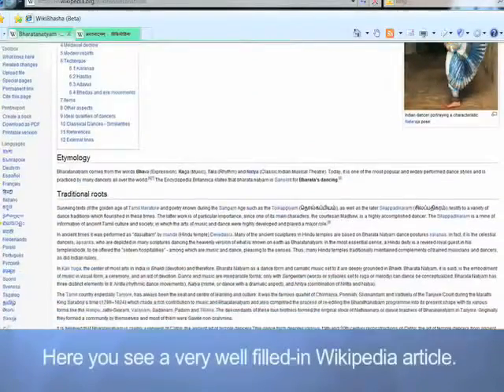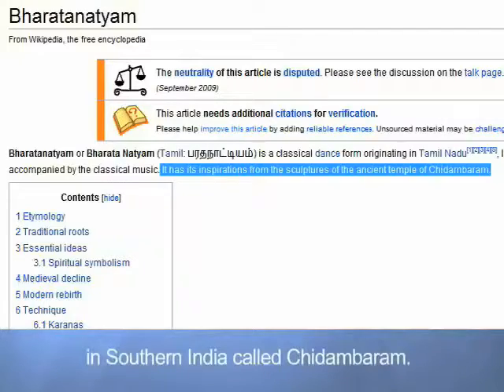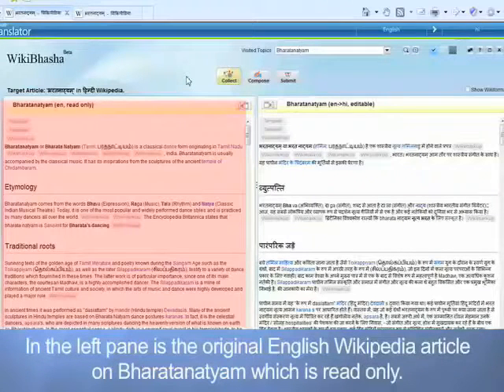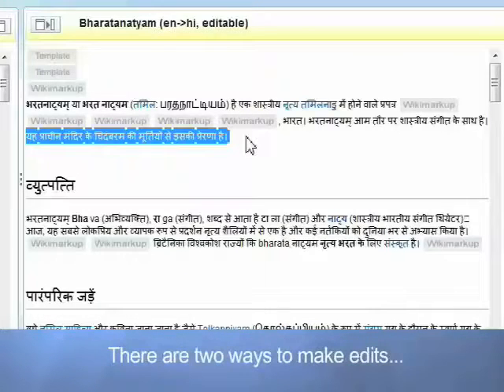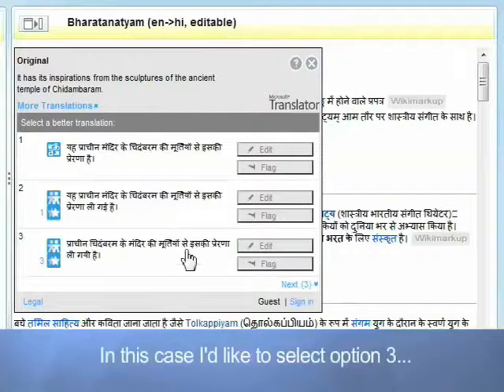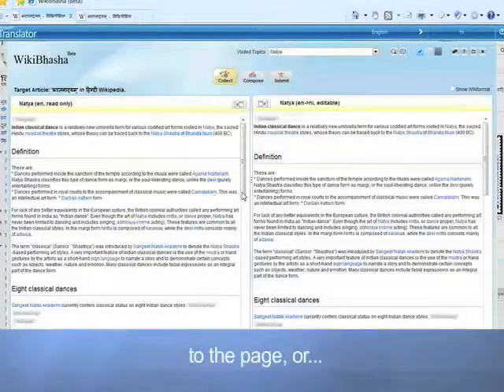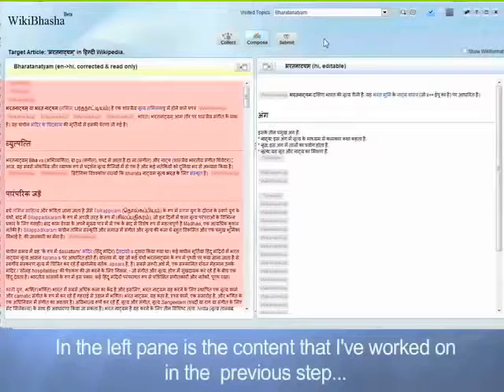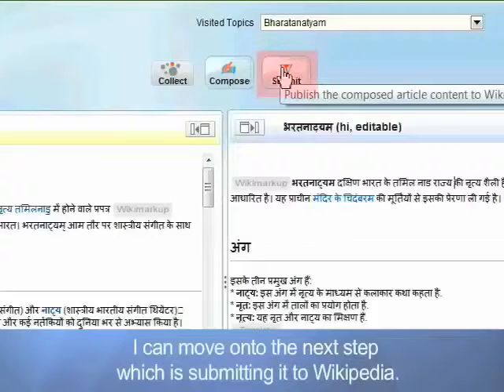WikiBhasha: Enhancing Multilingual Content in Wikipedia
Making Wikipedia more multilingual inspired creation of the WikiBhasha tool. WikiBhashaΓÇöΓÇ£Wiki,ΓÇ¥ signifying its community-oriented approach; ΓÇ£Bhasha,ΓÇ¥ a Sanskrit word meaning ΓÇ£languageΓÇ¥ΓÇöfeatures a content-creation platform that combines linguistic services, such as machine translation, with a Wikipedia-friendly content editor. Everyday users in countries around the world, as well as language enthusiasts, can use WikiBhasha to adapt English-language Wikipedia articles for local languages. Along the way, they can create new local content to expand the article they have translated. WikiBhasha users also can create new articles from scratch. And in time, the tool could help convert articles in languages other than English into local languages.